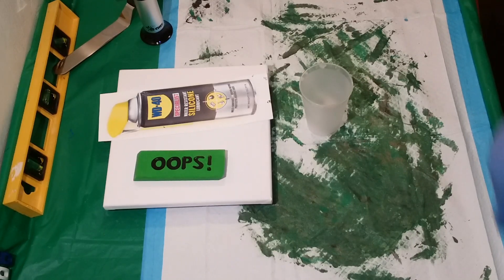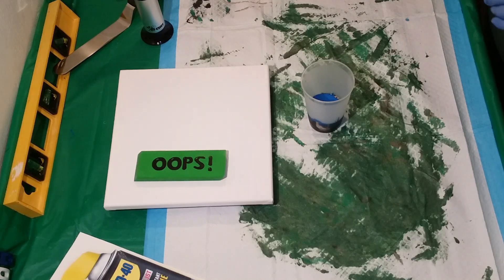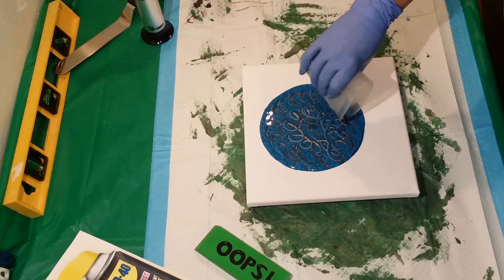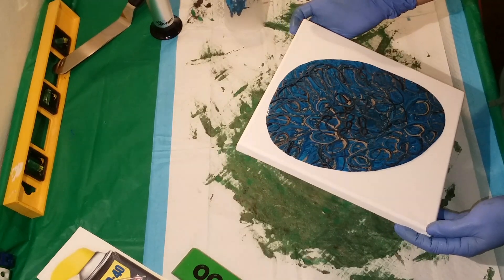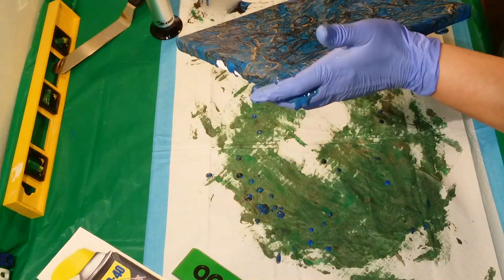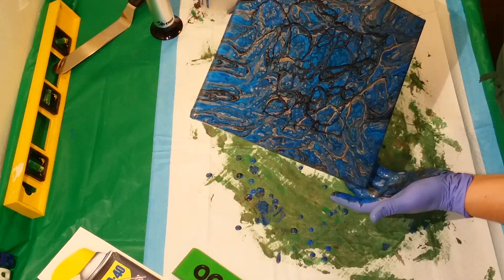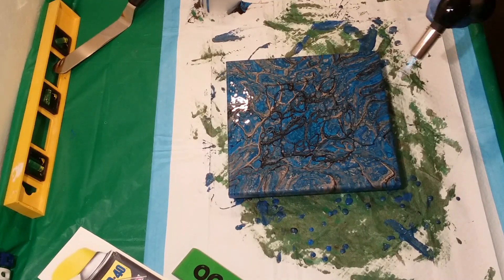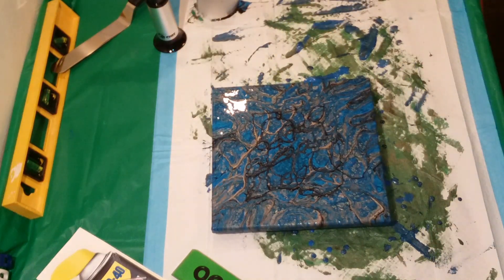SOLD - Acrylic Pour Painting - Blue Geode Version 2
AAAANNNND I AM BAAAACK!   My second pouring of the blue geode inspired colors.  I really like the design with this layering of colors.  More new and fresh videos hopefully coming soon as well as 2 more geodes that I did pouring hand movements.  Thank you to all of you with your patience as I deal with some personal stuff.  I will be back with some paintings for sale as well as new fun gadgets.
4/7/19 uploaded on 6/6/19

Colors:
Artist Loft Black
CraftSmart Chocolate Brown Metallic
Artminds Frosted Bubbly
Artminds Mysterious (LOVE THIS COLOR)
Blue mix with DecoArt Blue Sapphire METALLIC
SOHO Manganese Blue HUE!!
All paints have Treadmill Spot On Silicone in them.